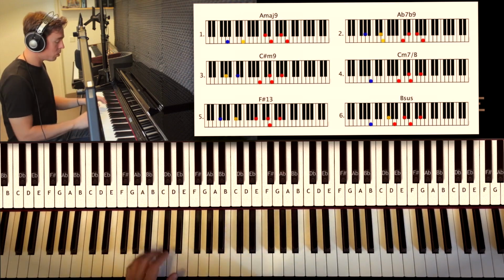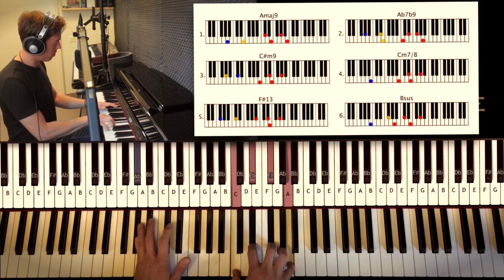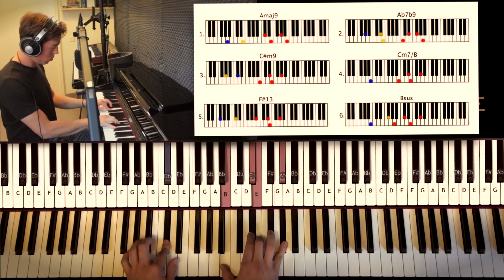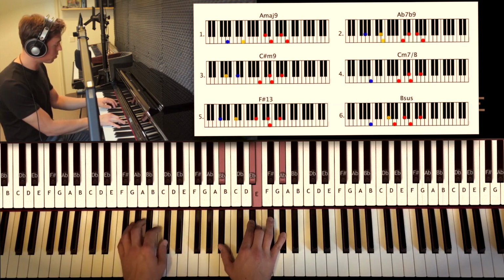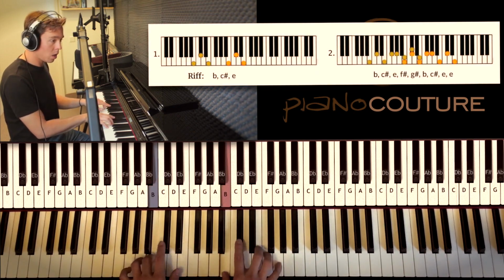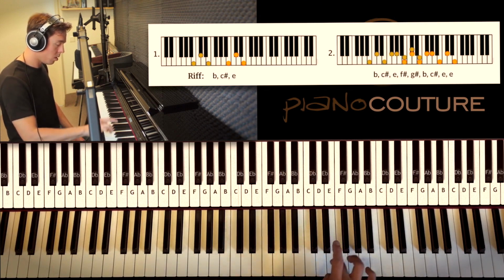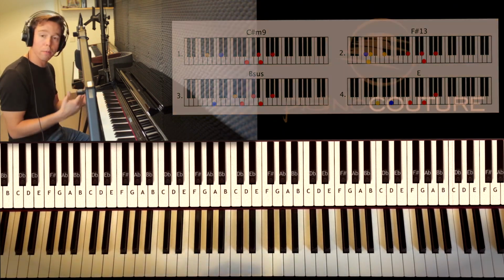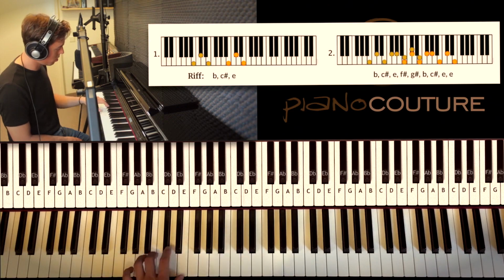How to Play: Stevie Wonder - Isn't She Lovely (part 2) | Piano Tutorial by Piano Couture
🎹 Free 5-day “Piano Like a Guitarist” mini-course (how to play by chords, ear & heart, without sheets)
📘 Prefer reading?

ℹ️ Full overview of my no-sheets method & all learning options For complete version, sheets & MIDI download

To get all my "deluxe" tutorials (all parts available, additional downloads like sheets & MIDIs, Ad Free, HD Videos & request the next tutorial forum) AND access to all my courses, become a Premium member

Want to learn how to play pop-piano and fully understand what's going on in this video? Already a pop-pianist and want to show your skills and share you knowledge and passion with like-minded?